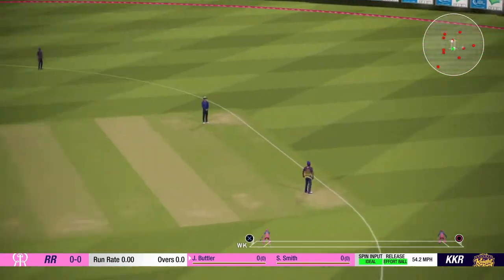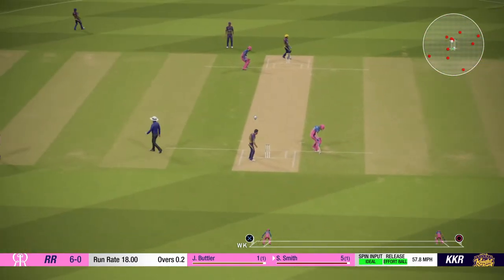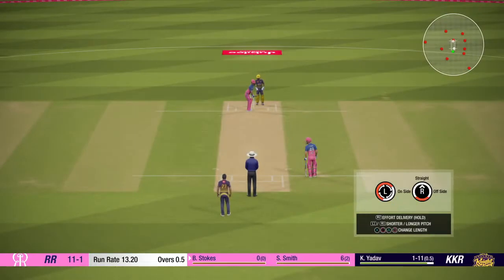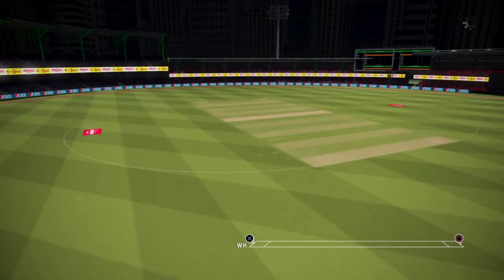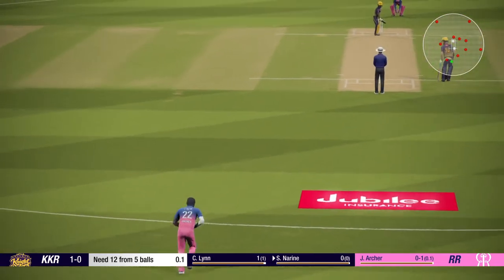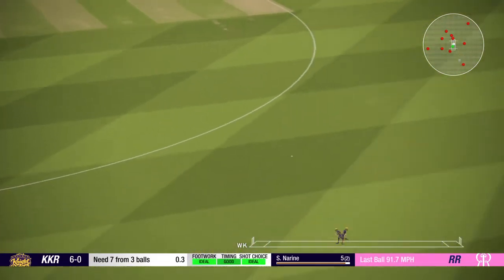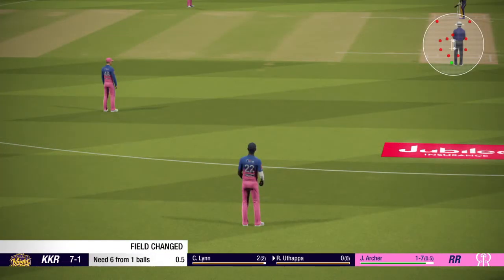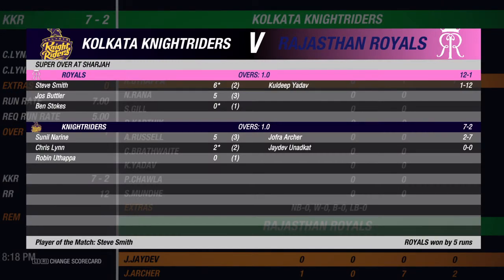IPl 2020 KKR v RR